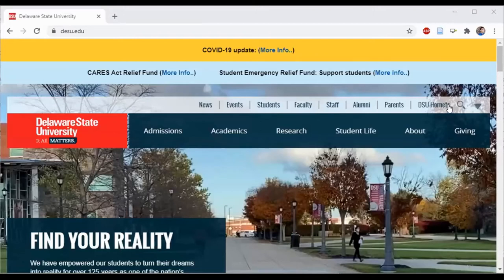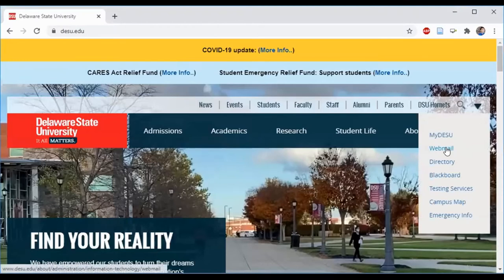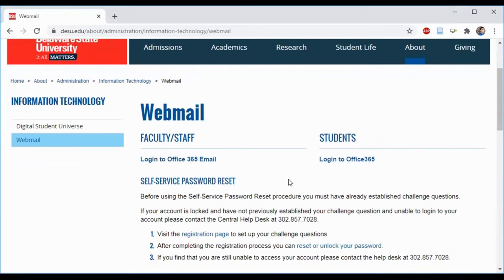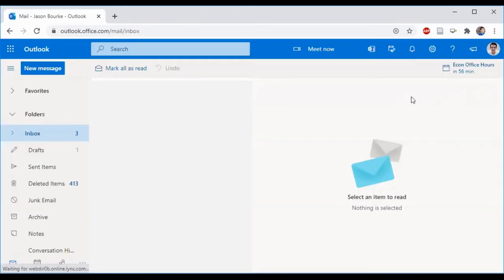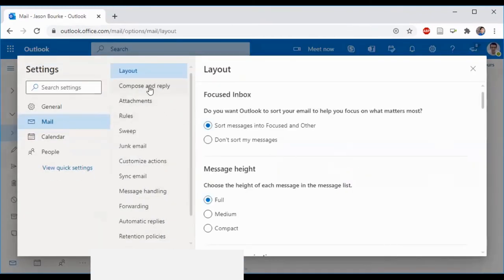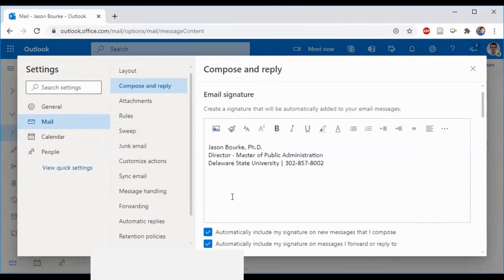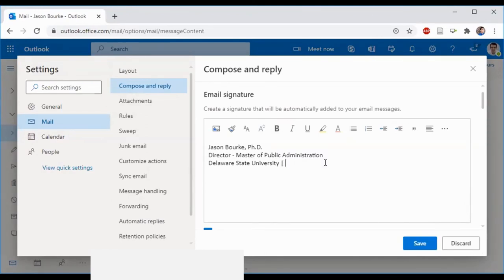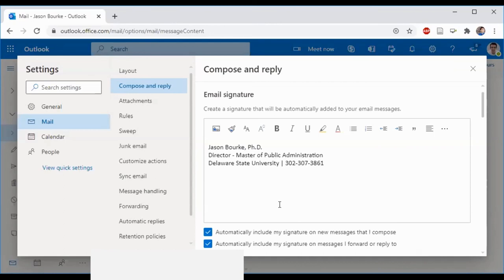Establishing Your Email Signature at Delaware State University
This is a brief tutorial demonstrating how DSU Students can set up the email signature that appears at the bottom of their outgoing emails. Establishing a consistent email signature is a good professional practice.